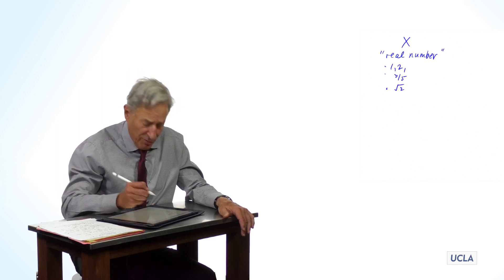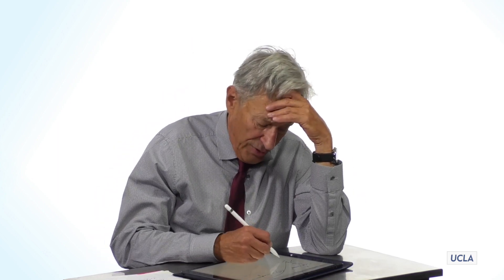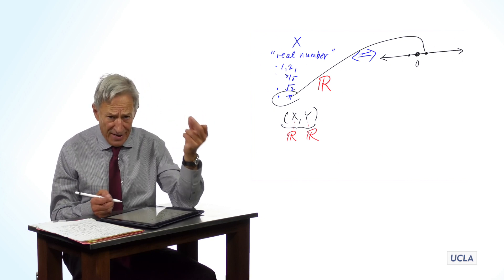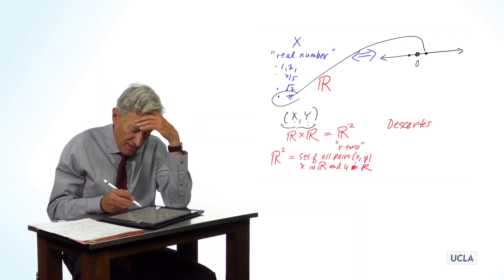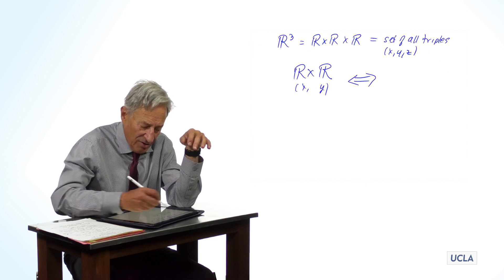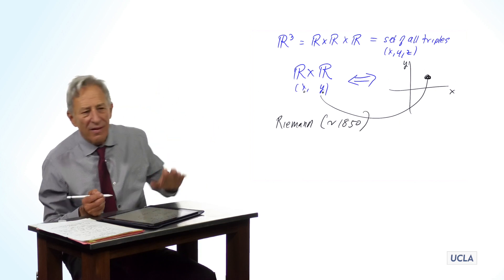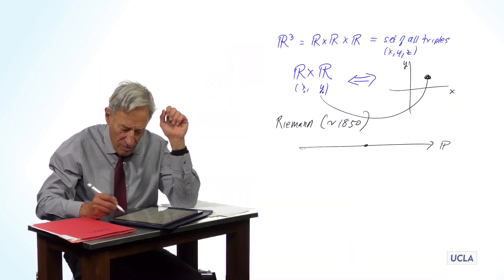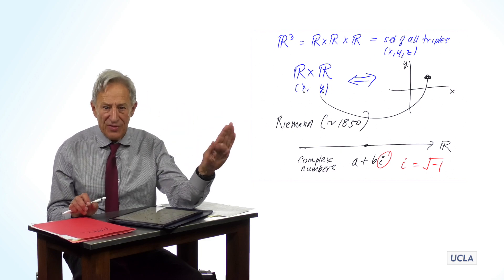3.1 Vectors and Vector spaces: Mathematical Foundations